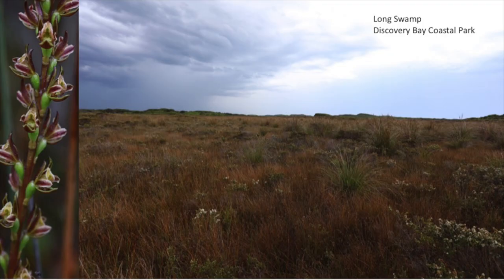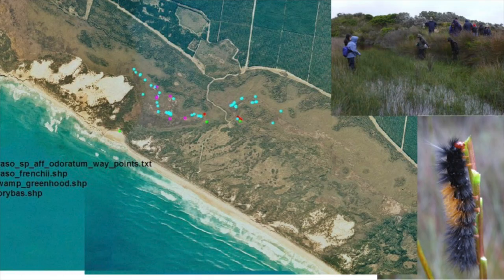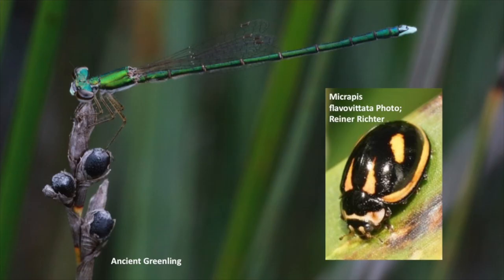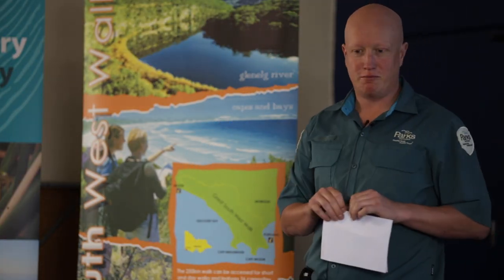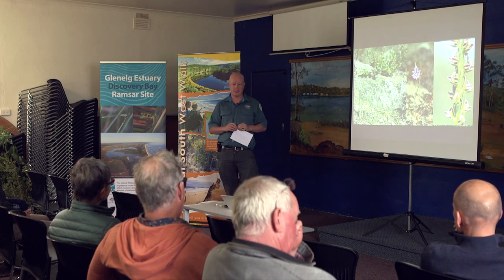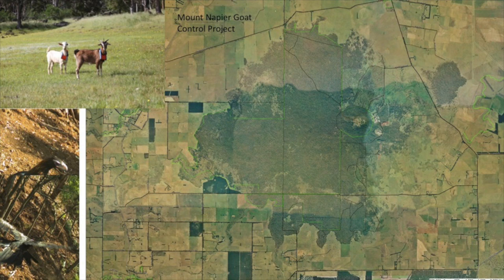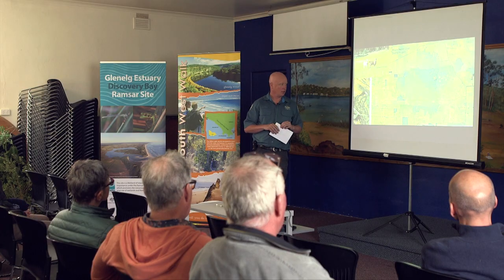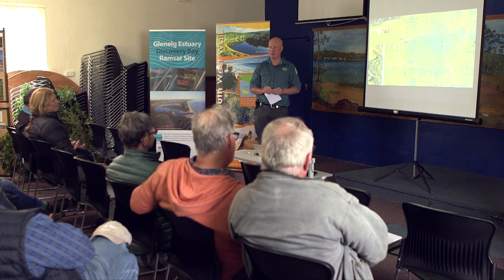Ramsar Discovery Bay - What have Parks Victoria been up to?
Learn about what Parks Victoria have been up to in and around the Ramsar-listed Glenelg Estuary Discovery Bay region of South-West Victoria.